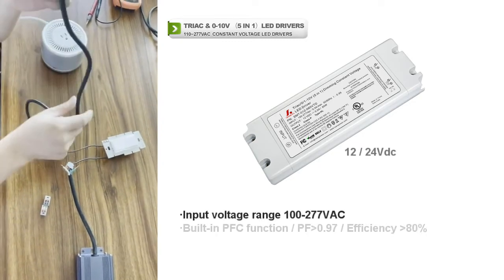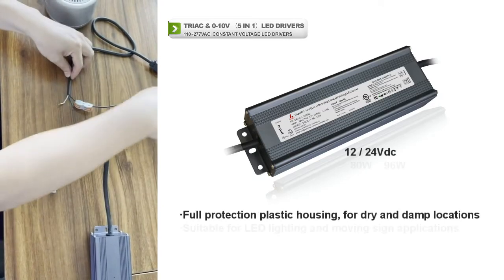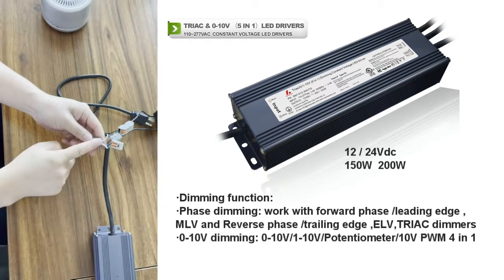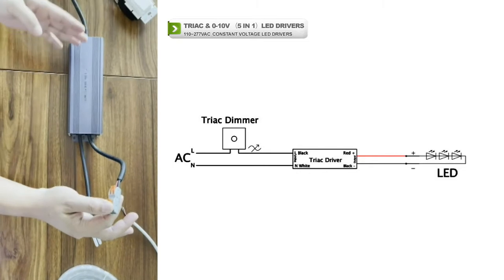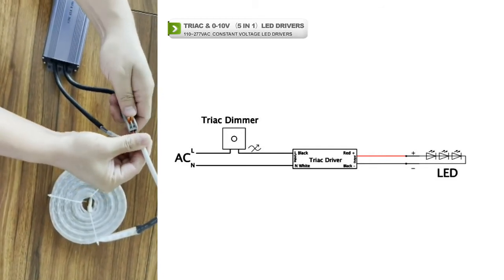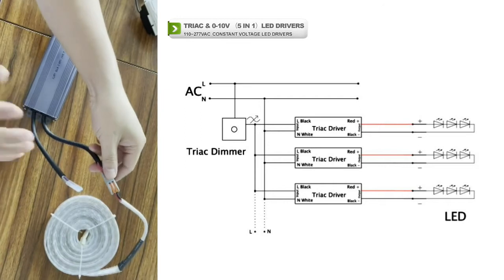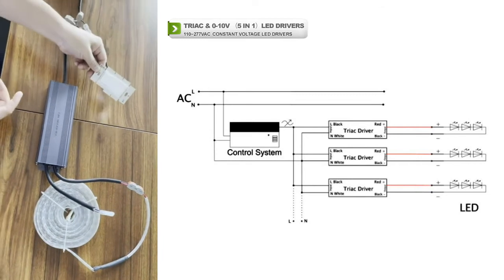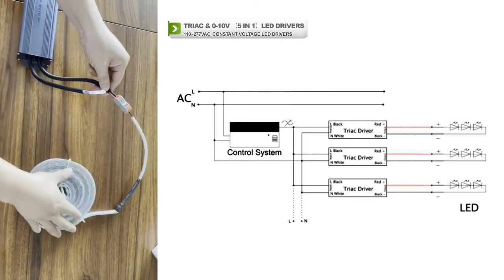Triac+0 10v 5 in 1 dimmable led driver how to do the triac dimming connection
Triac+0 10v 5 in 1 dimmable led driver 100W triac dimming connection
Model:SMT-012-100VTD
Input Voltage: 100-277VAC
Working Mode: constant voltage
Size: 230*70*43mm
Certification: UL cUL

Quanzhou Smarts Electronic & Technology Co.,Ltd
We are the top supplier of led driver market.

1. 20 + years exporting experience
2. UL/cUL, ETL/cETL,SAA,C-TICK,FCC, CE, Rohs certifications and Class 2
3. Triac type / Dali type / 0-10V 1-10V type / Wifi ZigBee Bluetooth Dimming / Din Rail 5 in 1 Dimmable / Multi-current output DIP Adjustment
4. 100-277VAC / 100-265VAC / 180-265VAC / 100-130VAC / 170-265VAC
5. 12Vdc 24Vdc Dimmable and Non-Dimmable LED Drivers for use in all kinds of LED Lights
6. Drivers are covered by 2-7 year manufacturer limited warranty
7. OEM/ ODM available

Main products LED Power Supply